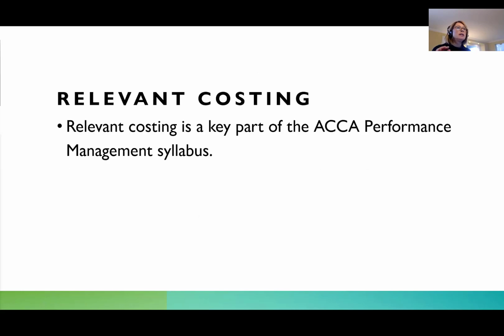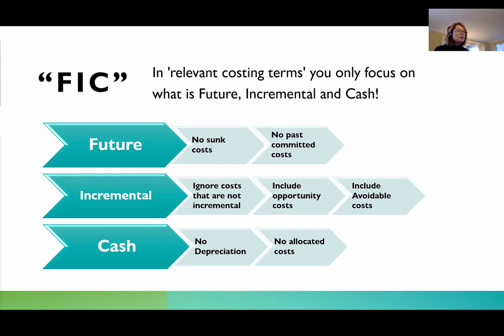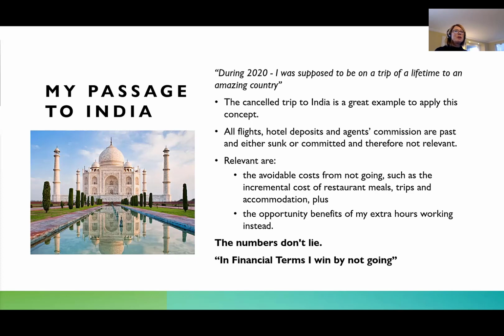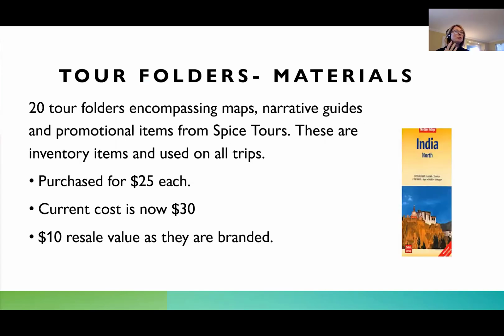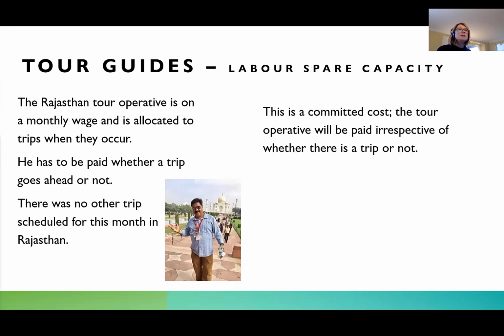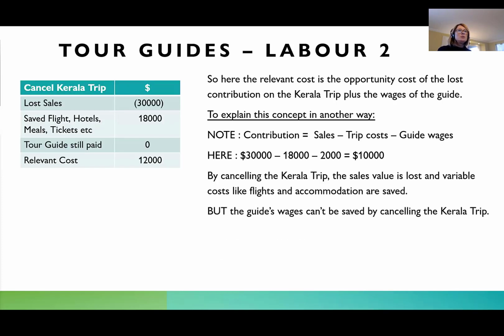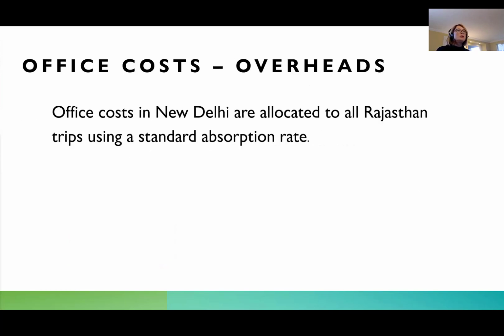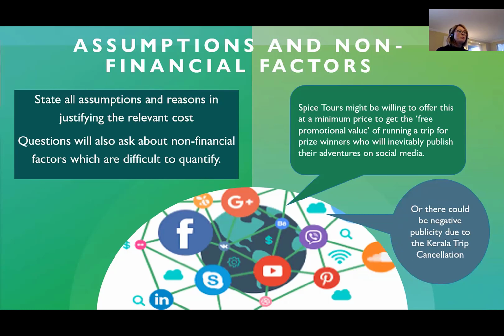Relevant Costing ACCA Performance Management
Get to grips with Relevant Costing through 'My Passage to India'